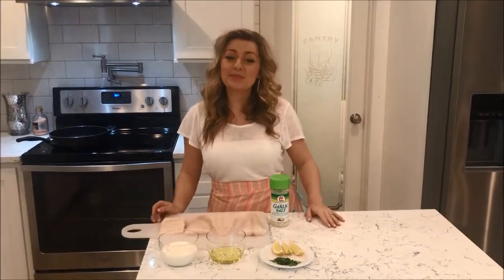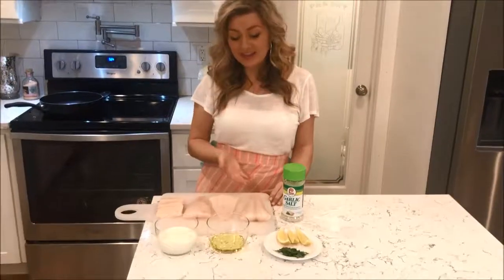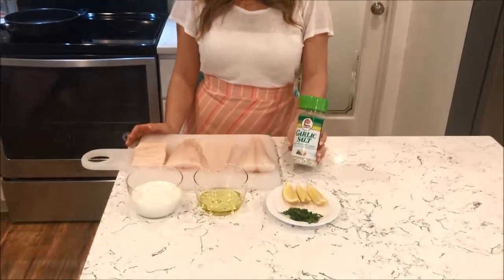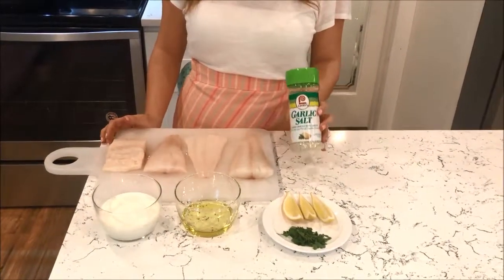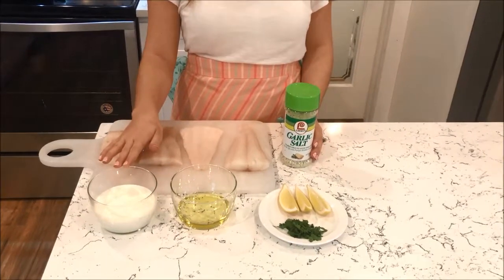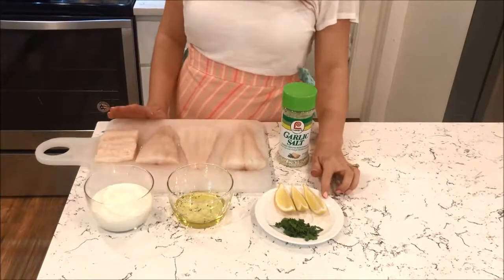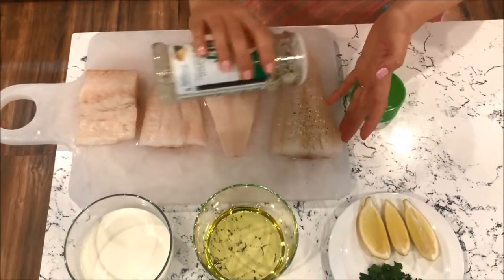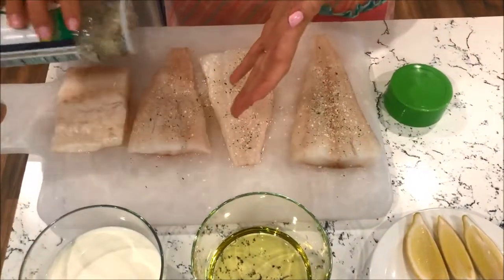Wild Alaskan Cod Fish Recipe- Cod Fish Recipes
This recipe makes this Wild Alaskan Cod Fish melt in your mouth. It's Shocking that these simple ingredients can make it burst with such appetizing flavor.
If your on Instagram hashtag wildcravings we would love to see what you have created.